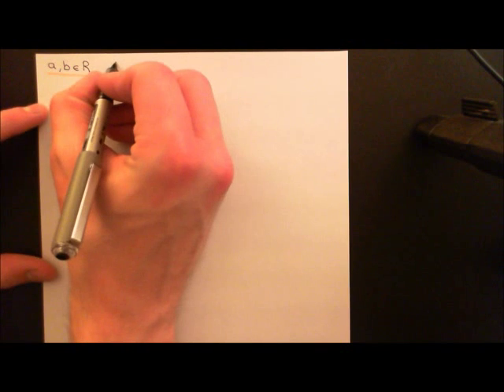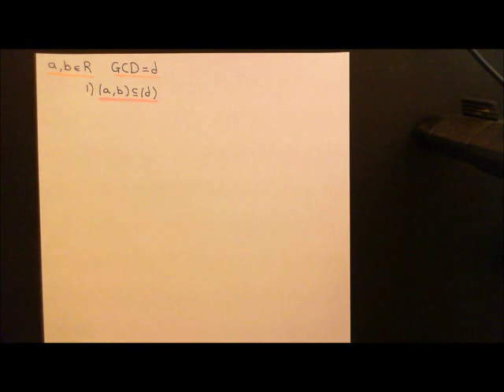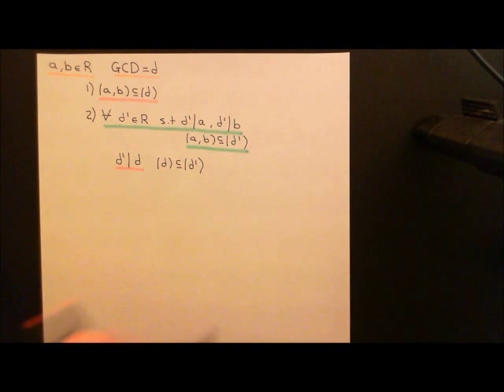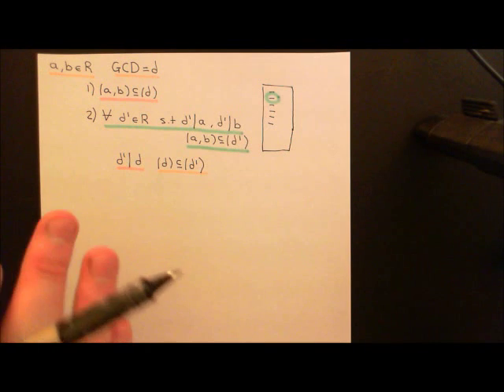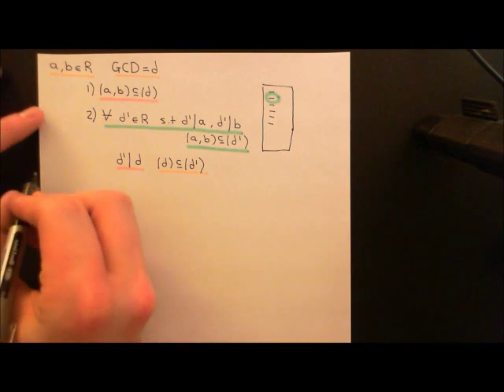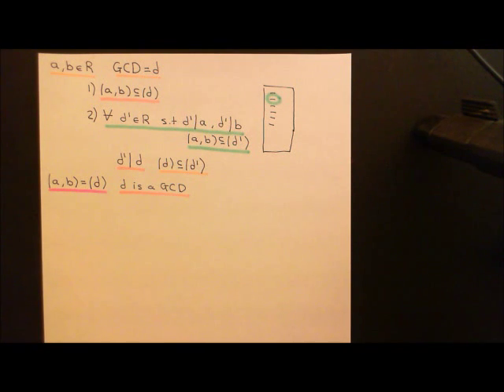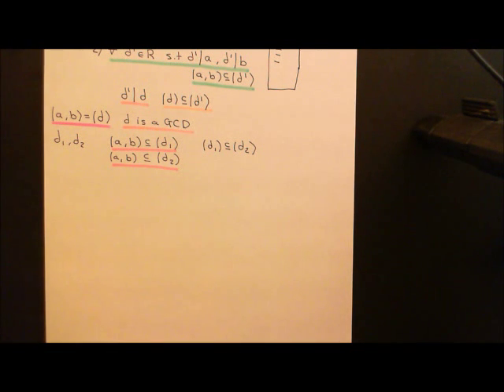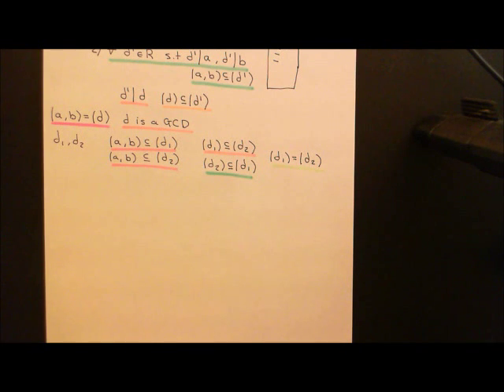Greatest Common Divisors Part 2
In this video we discuss the definition of a greatest common divisor in a general commutative ring.